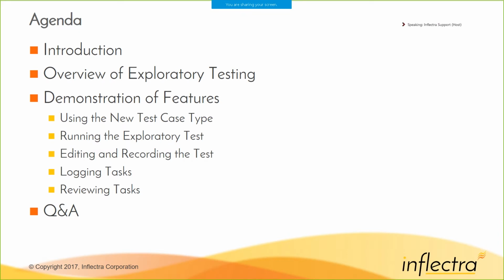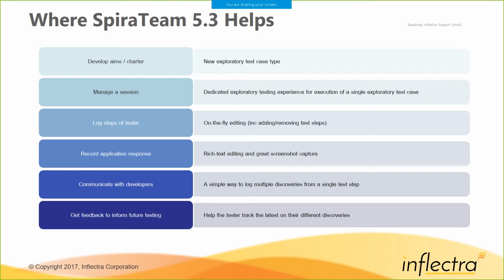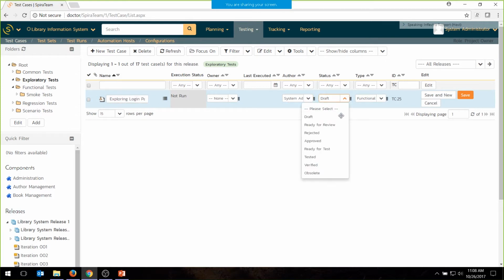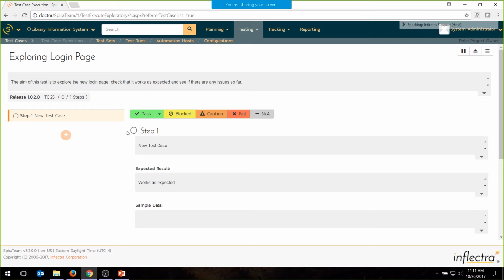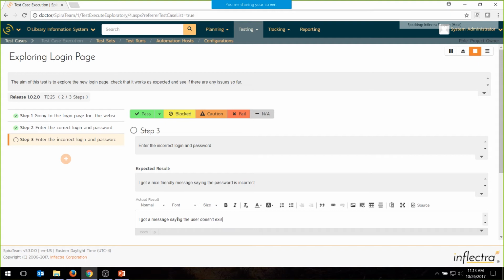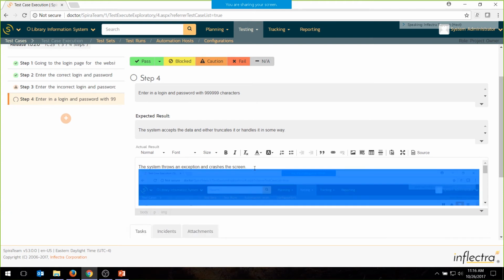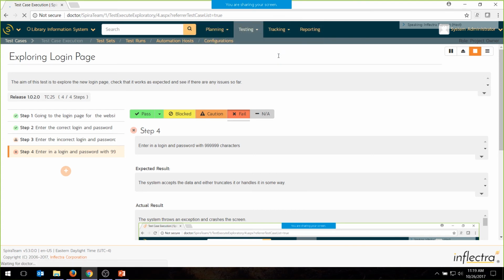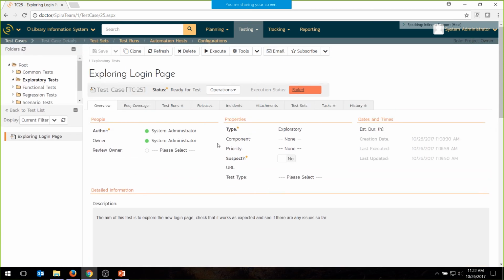Webinar: Exploratory Testing with SpiraTest | October 26, 2017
The webinar covers new SpiraTest (SpiraTeam and SpiraPlan) feature that helps you ace your exploratory testing.

Share your tips for exploratory testing in the comments section below!